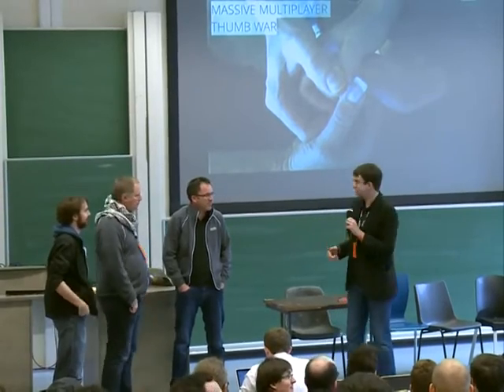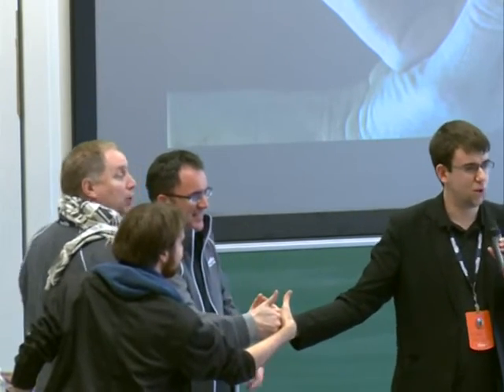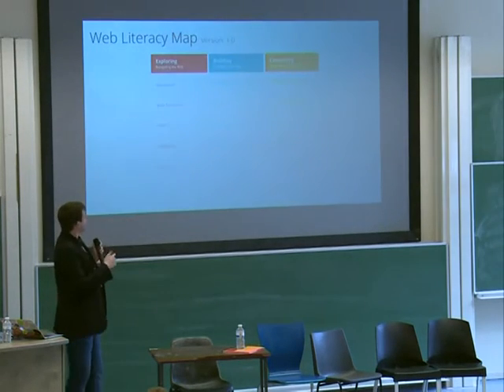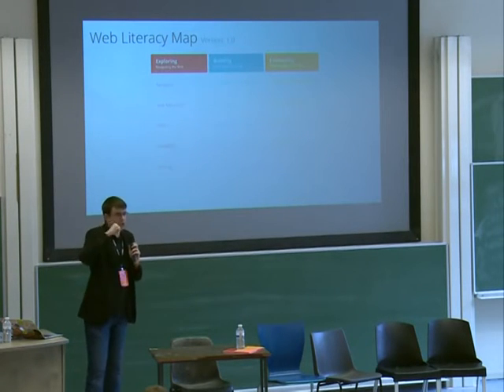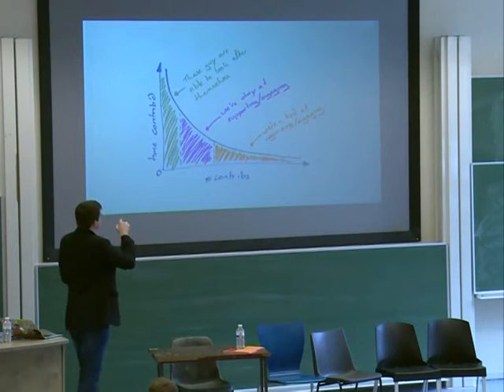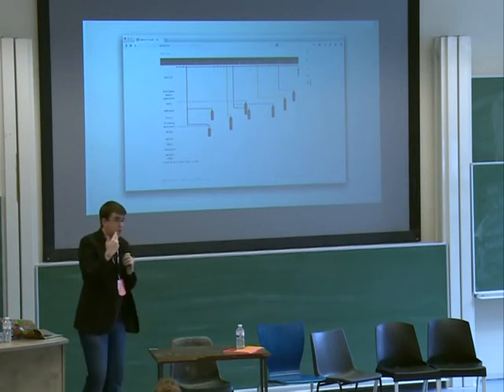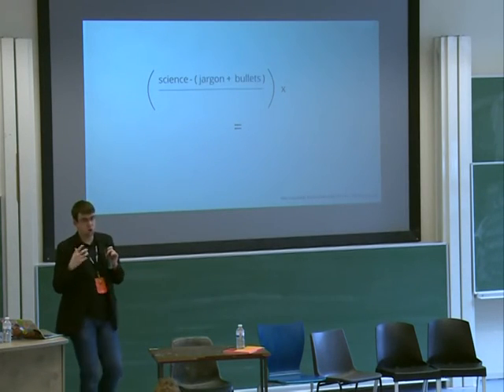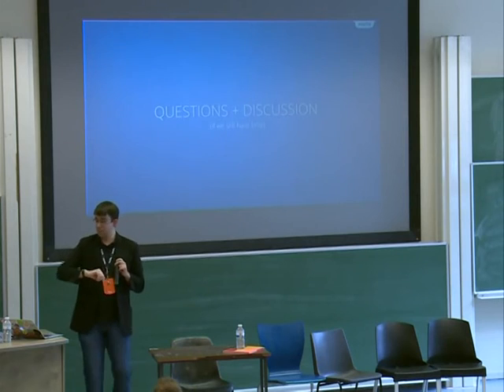Designing For Participation and Web Literacy: Live Recording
Mozilla has 4 pillars of activity, to build, empower, teach, and shape the web. One of the ways we can help others join with these activities is to design our systems and processes with participation in mind, but why stop there? We also try to teach, and its a waste to teach someone a process, and not tie it into a broader understanding.

This interactive talk, derived from the "Designing for Participation" session at the Mozilla Summit, and spurred on by the release of the Web Literacy Standard v1.0, aims to not only help drive better participation by making systems and processes more accessible, but connect skills people learn + use within these to a broader understanding and web literacy.